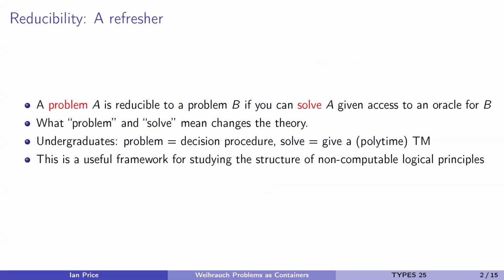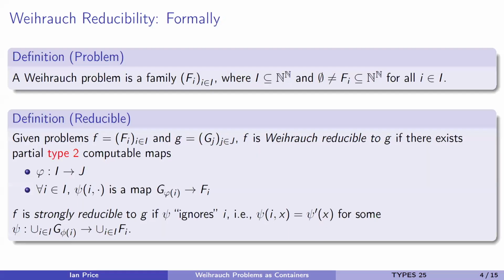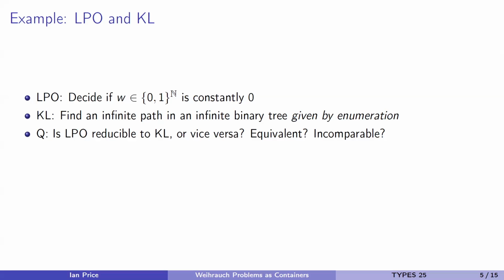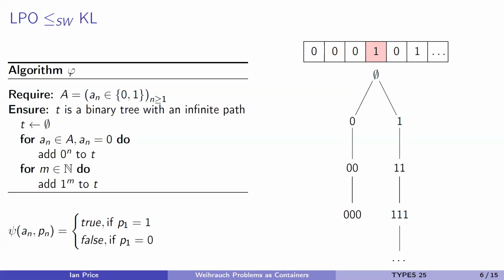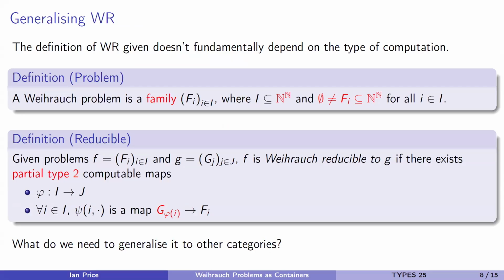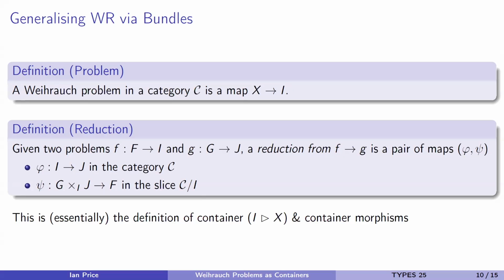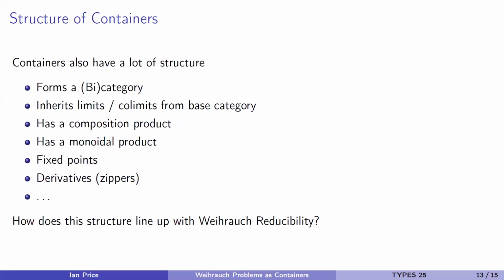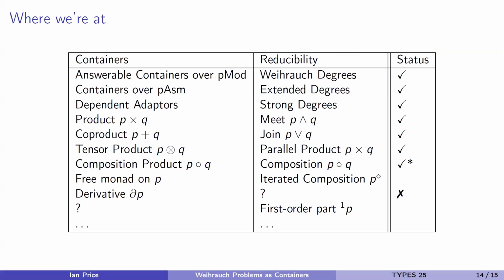TYPES2025 - 5.12. Ian Price - Weihrauch Problems as Containers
Ian Price*, Cécilia Pradic - Weihrauch Problems as Containers